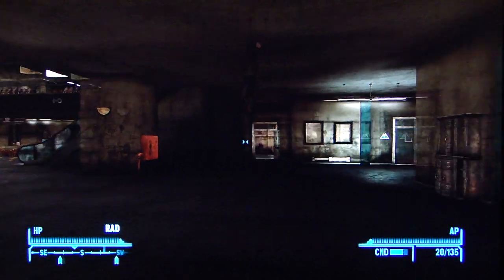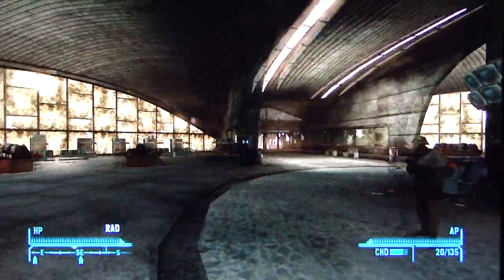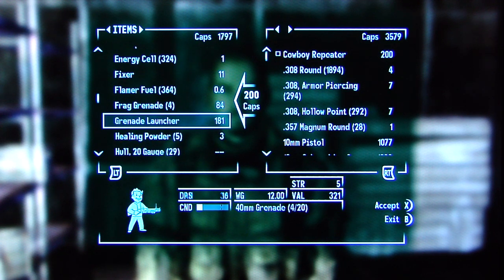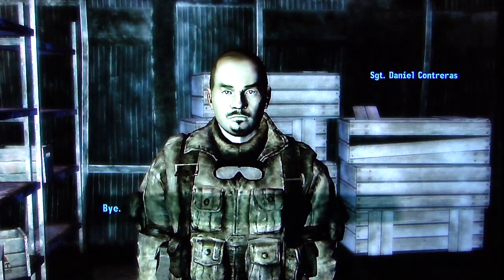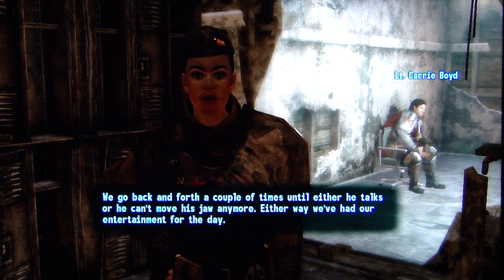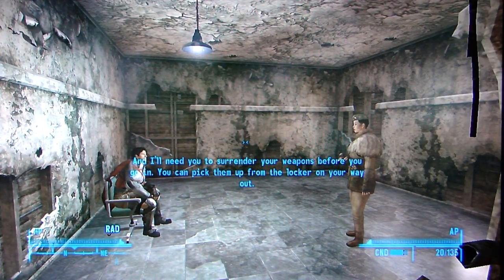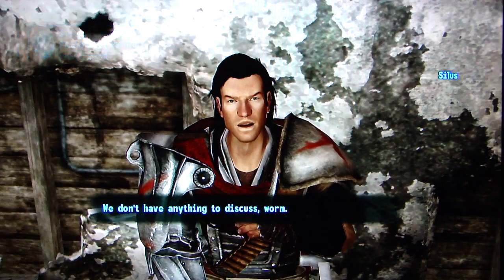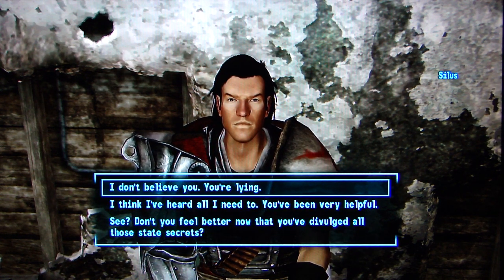Fallout: New Vegas playthrough pt61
This is my playthrough of Fallout: New Vegas with live commentary.